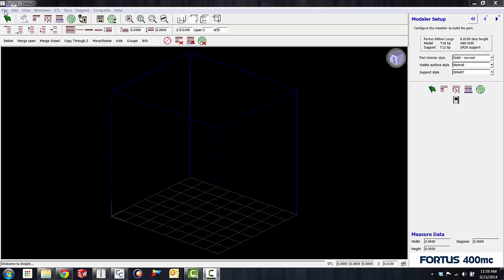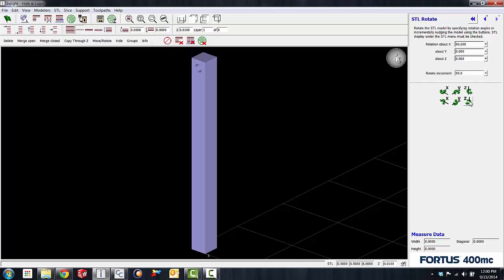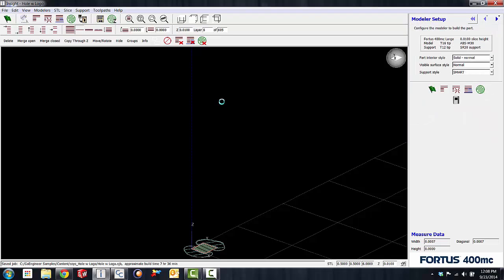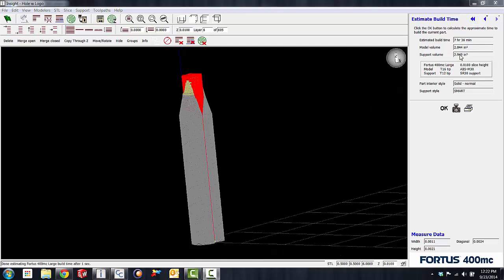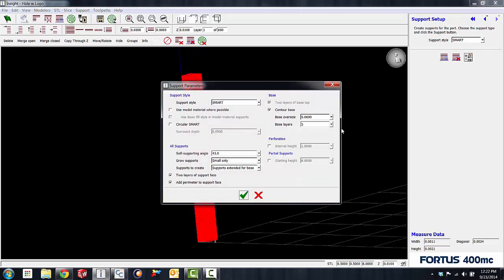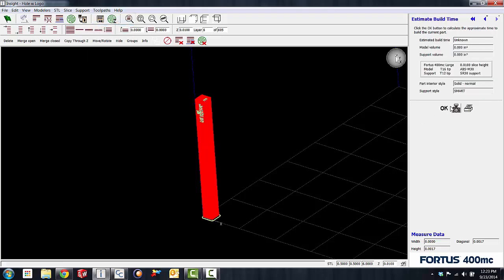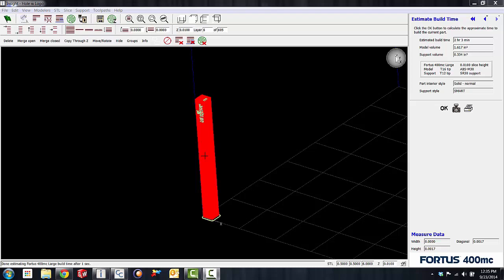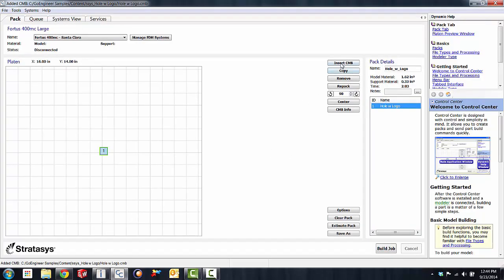Stratasys Insight - Disabling the Grow Supports Option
Learn how to disable the grow supports option to reduce build times and material consumption in Stratasys Insight.

Quick Tip presented by Luis Fernandez of GoEngineer.